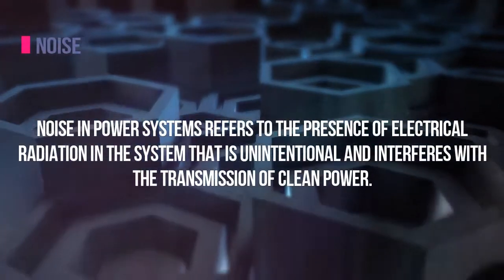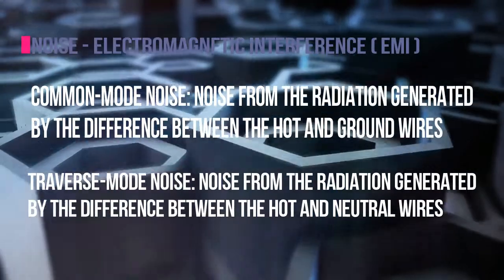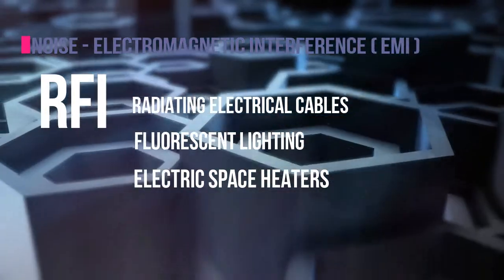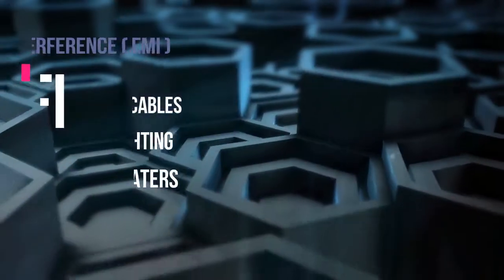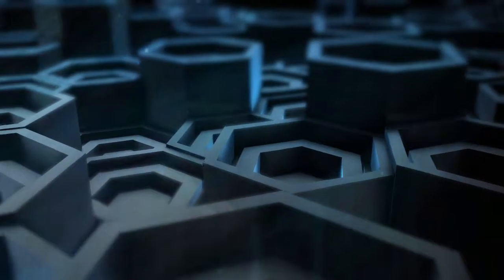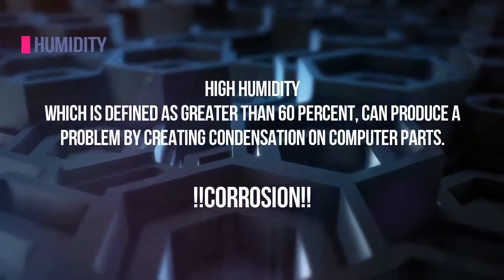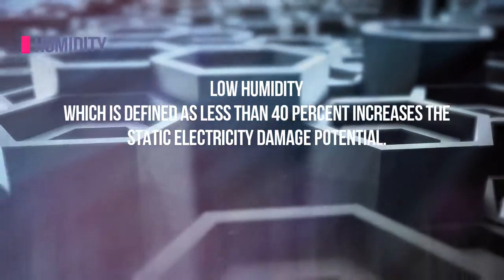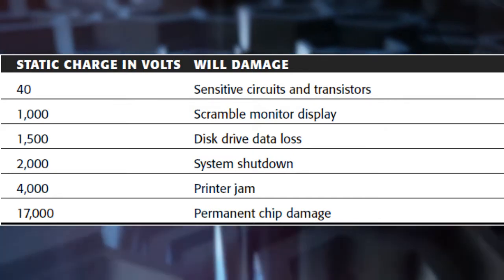Environmental & Life Safety Controls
Videezy.com